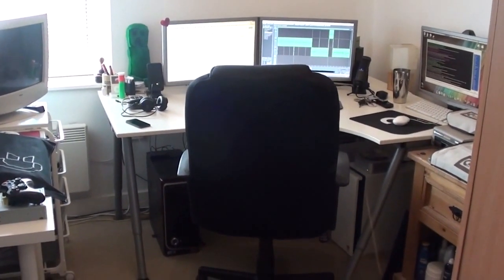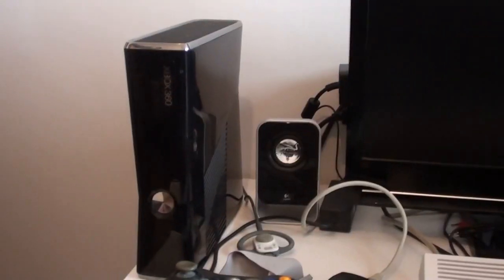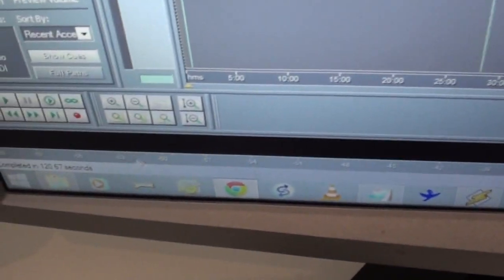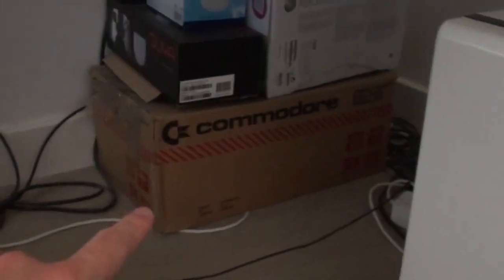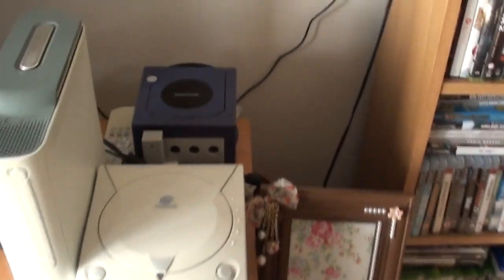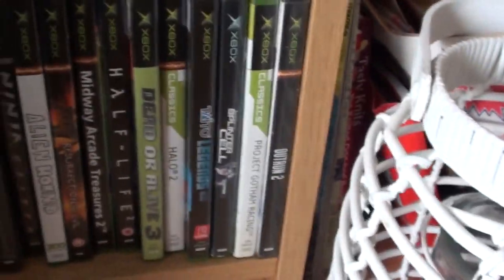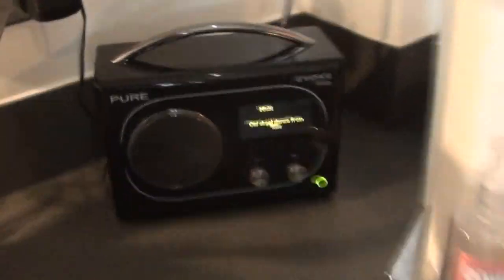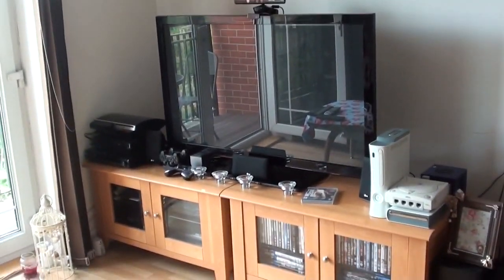Gaming Room Tour / Computer Set-Up 2013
2013 room tour video!